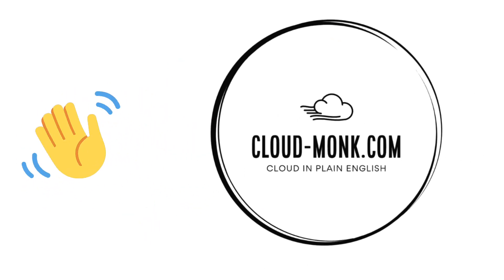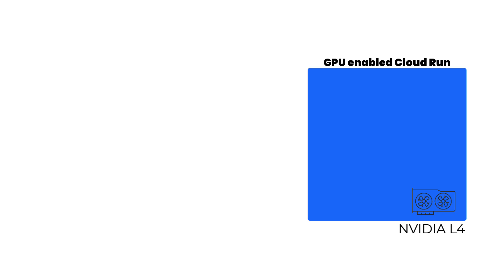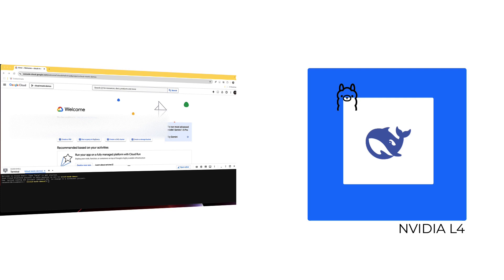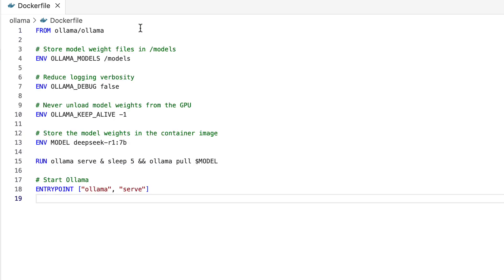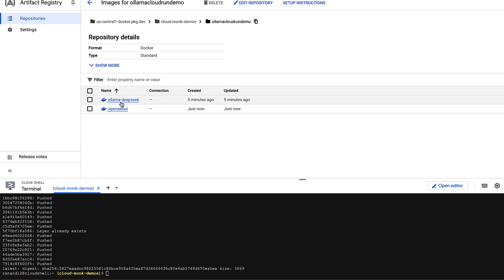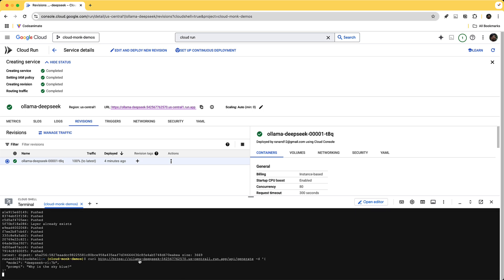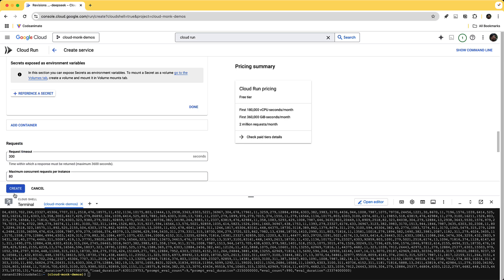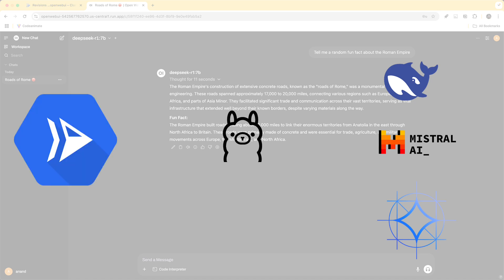Run Open Models Privately with Cloud Run, Ollama, and Open WebUI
Want to deploy a private instance of open weight models without breaking the bank? This video explains in plain english and in a simple way how to use Google Cloud Run, Ollama, and OpenWebUI to deploy Open Weight Models like DeepSeek, Gemma, Llama and more. We will cover

1. Why you need a private instance (in a visual explanation)

2. What we're deploying (Open models, Cloud Run, Ollama, OpenWebUI)

3. A step-by-step walkthrough from the Google Cloud console using a simple and easy to understand approach